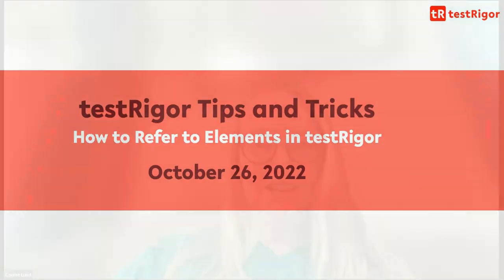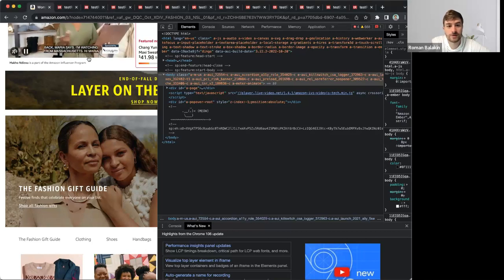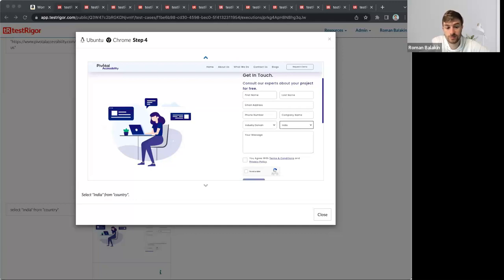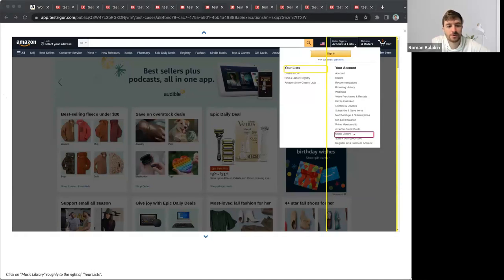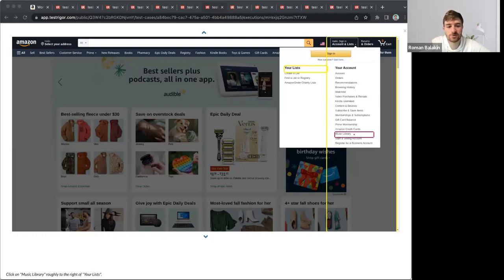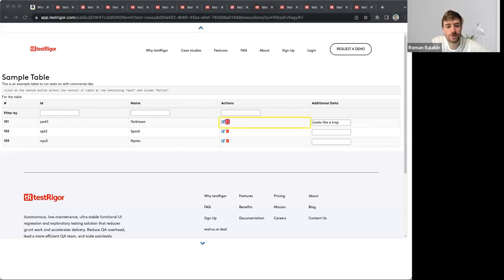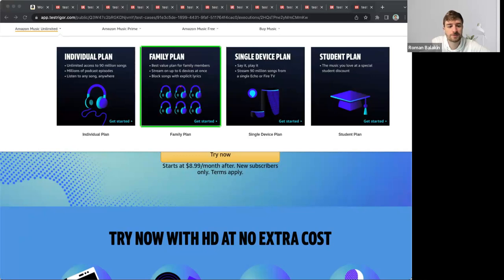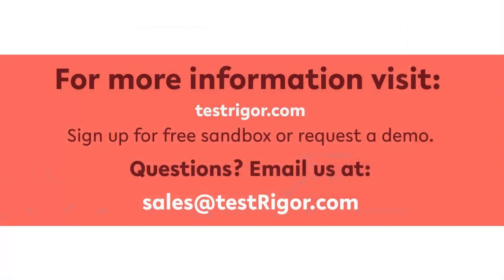How to Refer to Elements in testRigor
Join us if you would like to know more ways to refer to elements in testRigor - we will cover all of them! We will also discuss when and why you should choose one over the other.